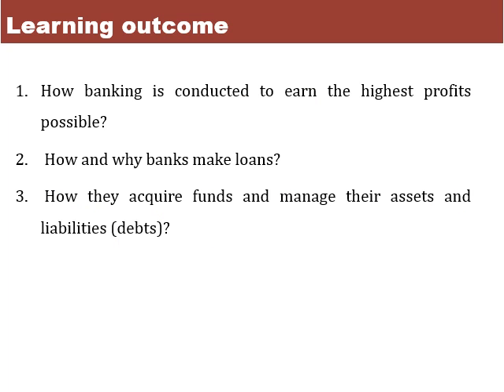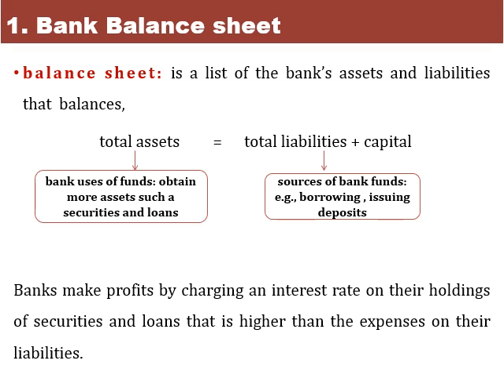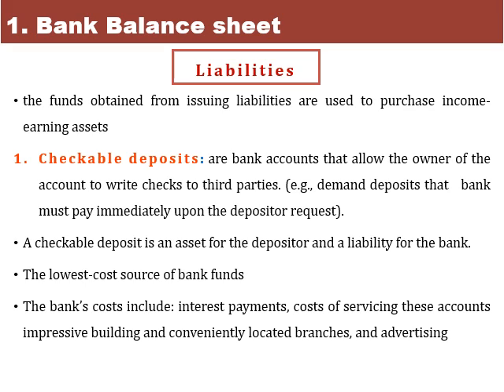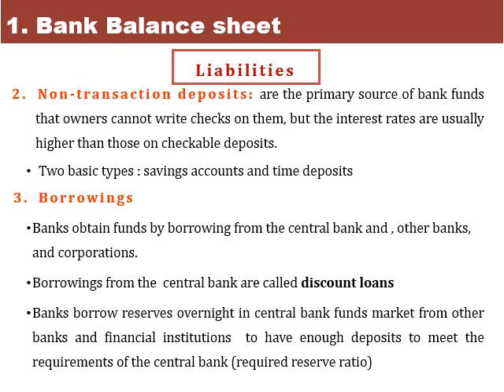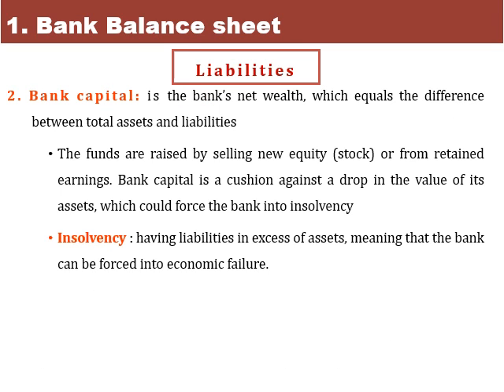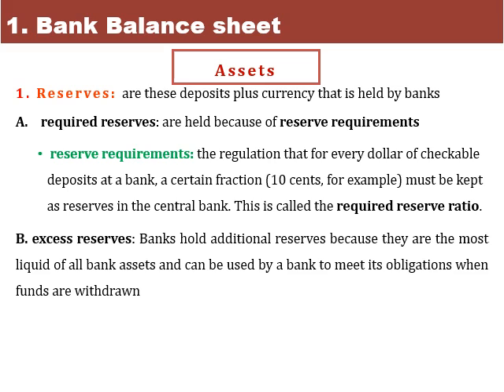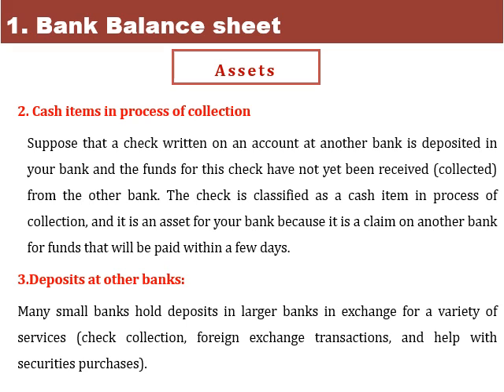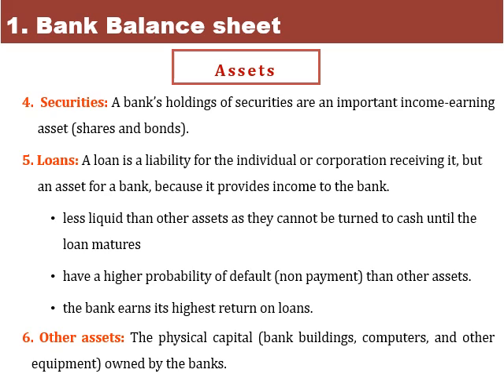المحاضرة الثامنة نقود وبنوك